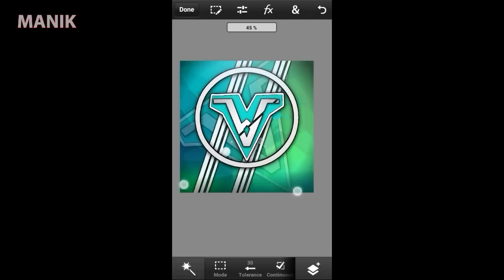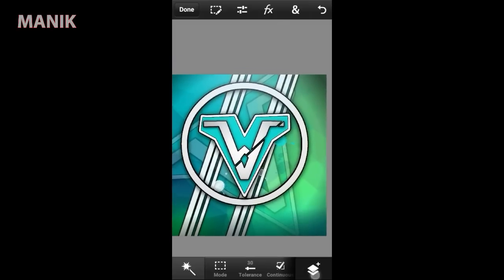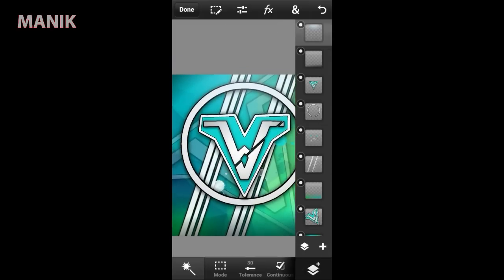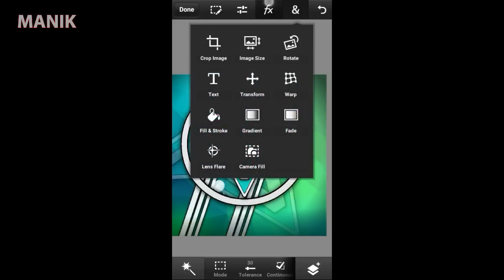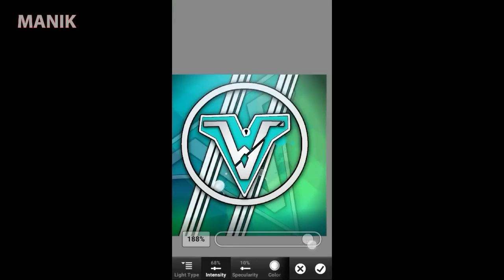Making a Pro channel logo in photoshop touch android / ios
Image that i use

《《FIXINING SOME PROBLEM 》》😷👍

《《《👇👇LINKS👇👇》》》

《1》.IF U HAVE A 👝🔗ZIP FILE AND WANT TO EXTRACT USE THIS. ✔✔✅

《2》.IF U WANT UR SCREEN 🔥🔥🔥💡💡BRIGHTNESS MORE DIMMER USE THIS ✔✔✔✔

《3》.PHOTOSHIP TOUCH DOWNLOAD

《4》.KINE MASTER PRO VERSION NEW ☺☺☺🎥🎬📹✔✔✅✅ soon ☺

《5》. YOU HAVE DELET SOMTHING AND WANT TO RECOVER IN ANDROID😎😎😎😎💪✔✅✔✅

《6》.WANT TO COPY PASTE YOUR NAME IN AGAR.IO TO GET COOL NAMES  USE THIS✔✅✅✅✔✔✔

《7》.WANT TO HACK WIFI ?? THIS APP CAN HELP YOU 👇👈✅✔✔✔

《8》.WANT AN ADD BLOCKER USE THIS APP💪👍👍👇👇👇👇✔✔✔✔✅✅

《9》.WANT TO HAVE ANTI VIRUS USE THIS 👍👍👌👌👈✔✅

Pleasee

LIKE THIS VIDEO FOR MORE AWESOME CONTENT. 👍👍👍👍

AND COMMENT IF HAVE ANY QUESTION

WANT TO JOIN AGAR.IO COMMUNITY ?? OR WANT A AGAR.IO MOBILE CLAN  CONTACT THIS ✔✔✔✔✅✅

skype=manik Dev1
ⓒ video copyrights Manik.